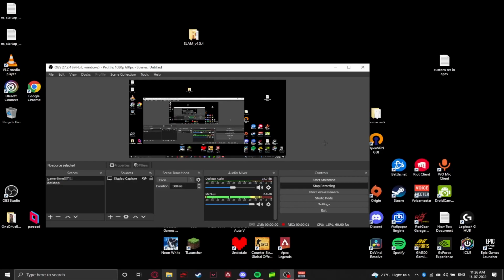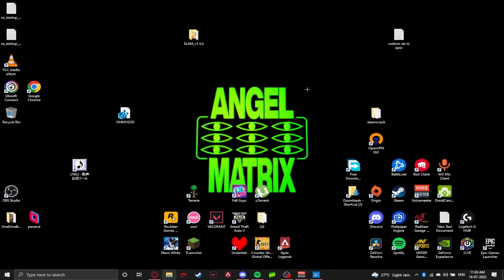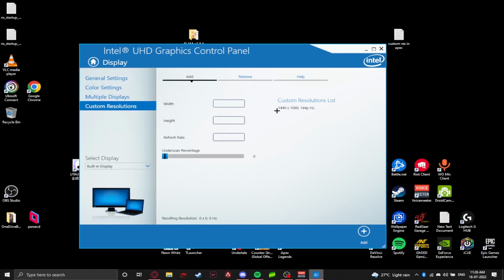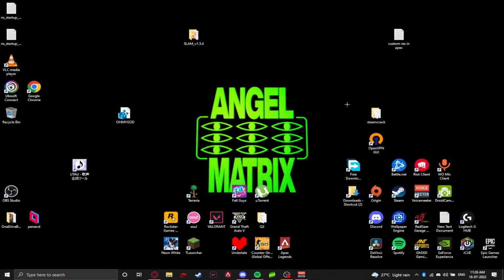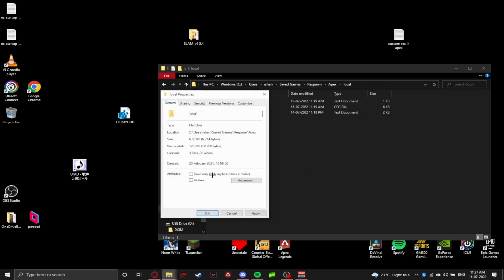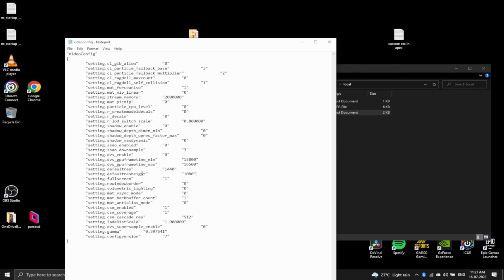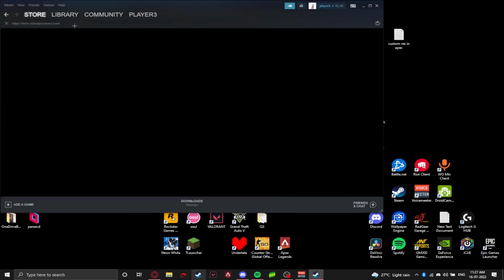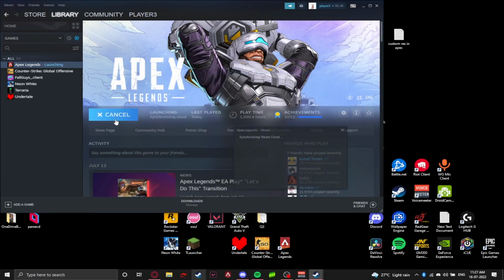(laptop) how to run 1440x1080 stretch res in apex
today I'm gonna show you how to play stretched res in apex via a ( laptop )1440x1080  in the video it shows black bars but in-game there are no black bars (it's cause of my recording lol)
steam launch option: +mat_letterbox_aspect_goal 0 +mat_letterbox_aspect_threshold 0 +building_cubemaps "1"